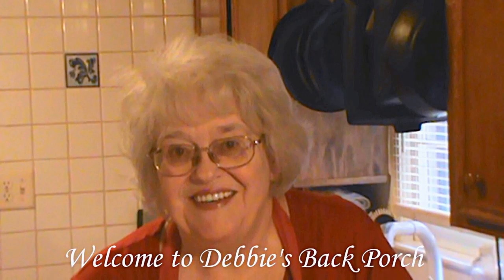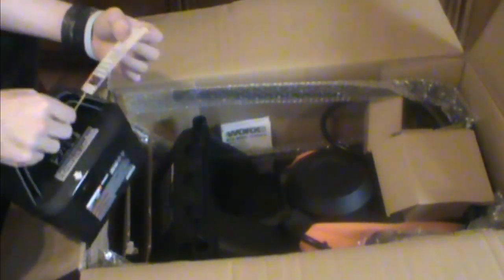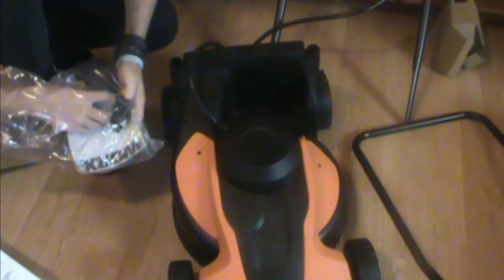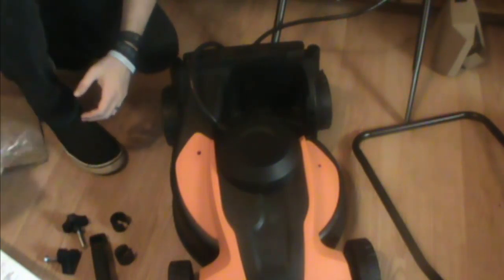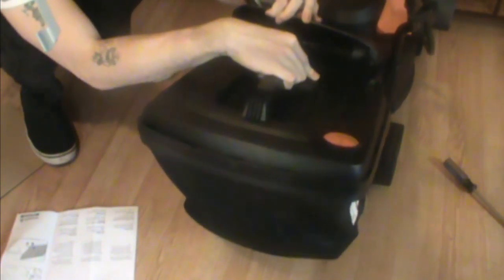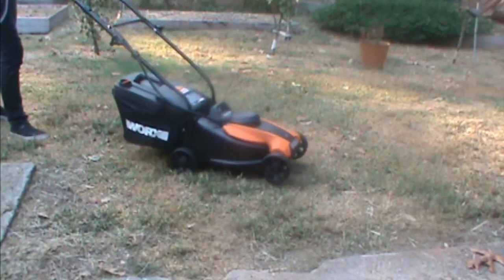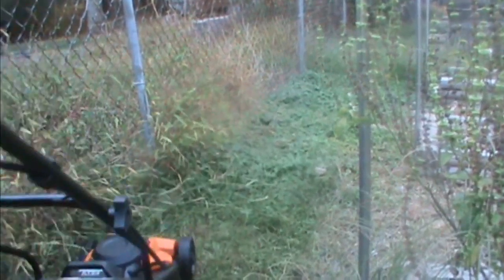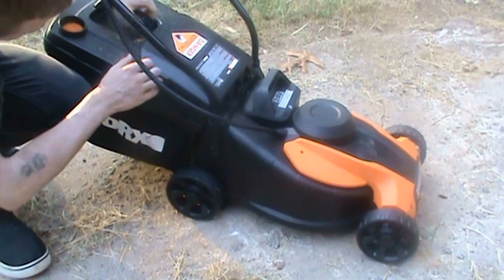Product Review: WORX WG775 Lil'Mo 14-Inch 24-Volt Cordless Lawn Mower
I had a  gift card and decided to put it toward this little lawnmower.  I was looking for a lightweight, easy to use, cordless lawn mower and this was the most inexpensive one I could find.  In this video I will show the easy assembly and how well it cuts and handles.

I recommend the WORX WG775 Lil'Mo 14-Inch 24-Volt Cordless Lawn Mower if you are mobility impaired, have a small yard, or just need something lightweight for trimming those close little places around your house.